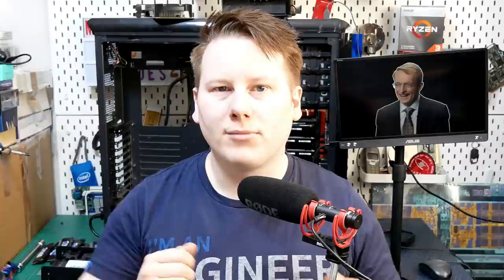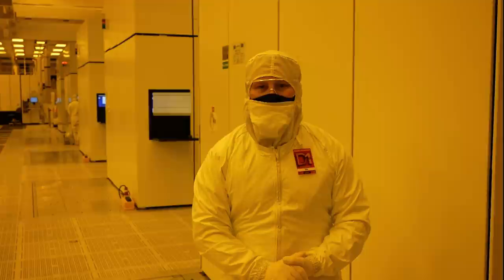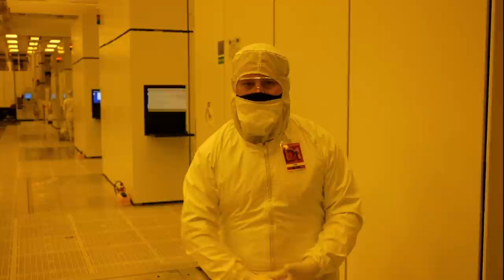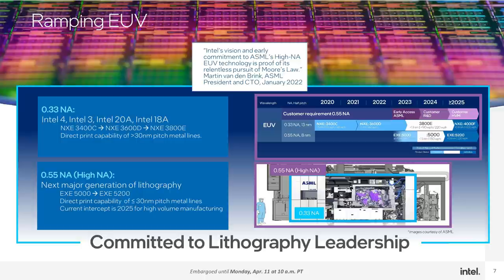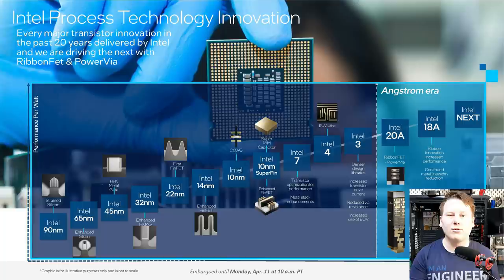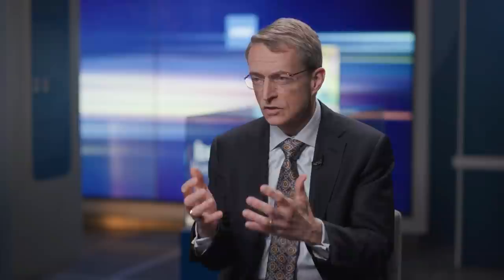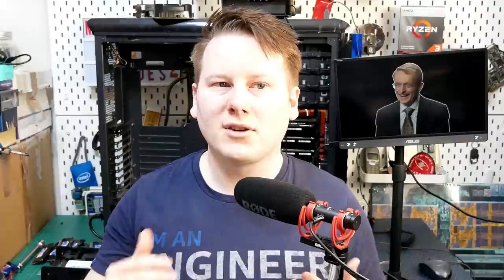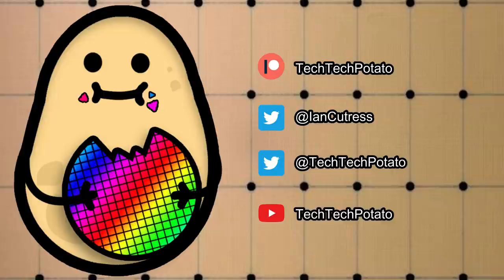Intel's Gordon Moore Park Fab Expansion: More Chips!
Intel today is announcing the opening of its new D1X Mod 3 expansion at its Hillsboro Oregon manufacturing facility. With 270k+ sq ft more clean room space, tools are slowly coming in and brought online. The D1X site, formerly known as Ronler Acres, is to be renamed Gordon Moore Park. I toured D1X back in December, and was able to film this short video inside.

[0:00] FOUPS
[0:07] D1X Expansion
[0:41] Intel Title Card
[0:56] The Ronler Acres Site
[1:24] Inside D1X
[3:04] Visiting Mod 3
[3:48] Gordon Moore Park
[4:35] Opening Today, So It's Ready?
[6:01] High-NA Interception
[7:21] 5 Process Nodes in 4 Years
[8:00] Internal Node with FinFET+PowerVia
[9:59] Compare Mod 3 to Magdeburg
[11:00] $3B plus tools
[11:40] Roundup
[12:37] Production vs Packaging
[13:24] Cat Tax
[13:37] FIN